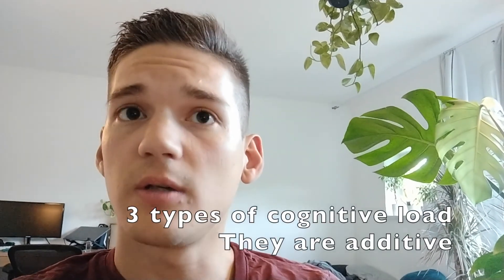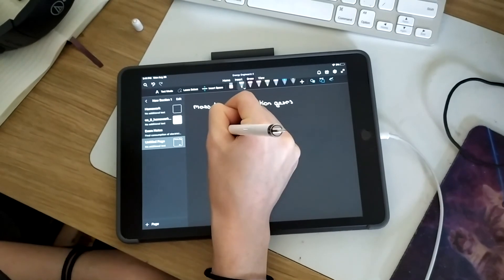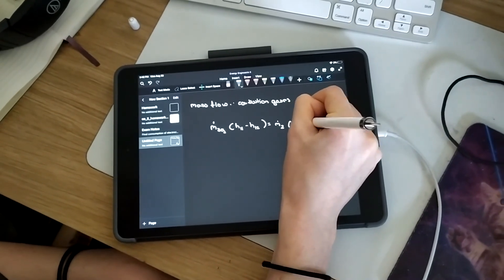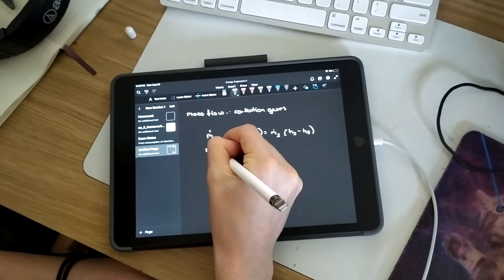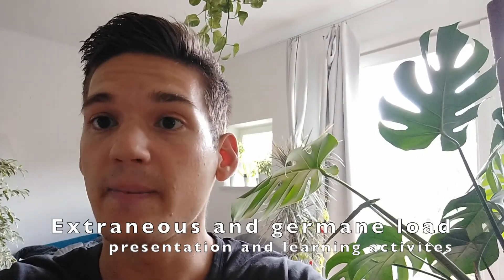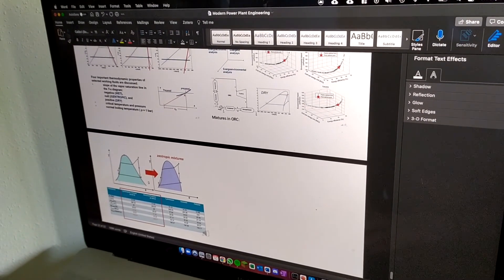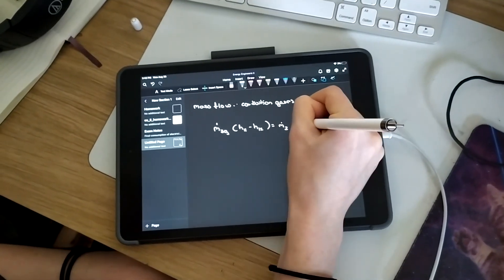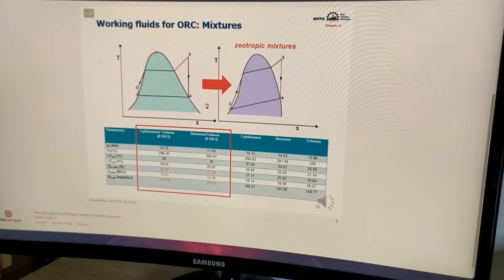Why do you struggle when learning difficult things? - Cognitive Load Theory - Language Learning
Why are some things difficult to learn when other things are easy?
Cognitive Load Theory by Sweller may help us find answers. What actually is knowledge? How to we learn and retain it? Finally, we explore how based on Cognitive Load Theory, E-Learning might help, with the example of language learning.
Check out my own free Spanish language learning app build with Cognitive Load Theory in mind.